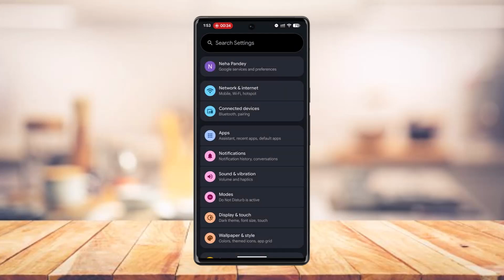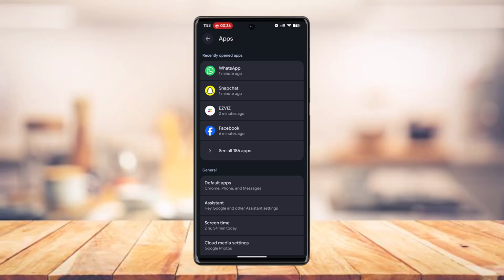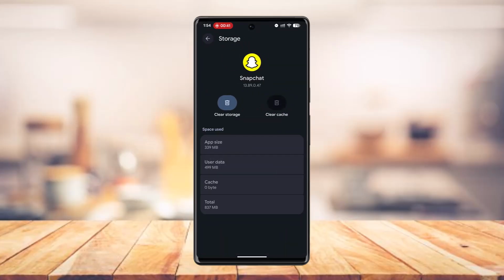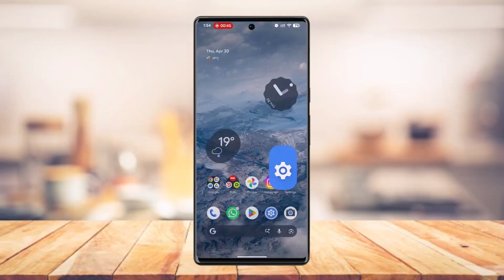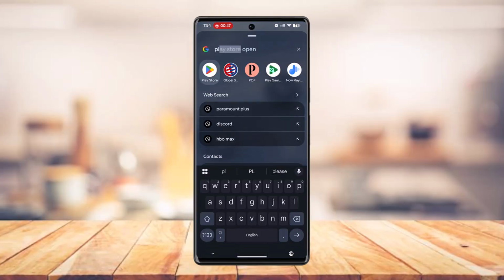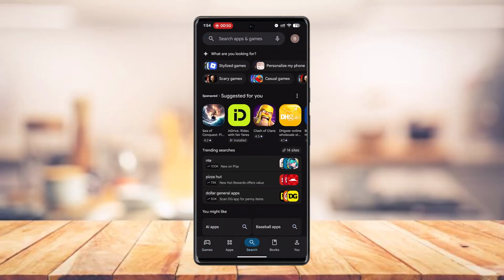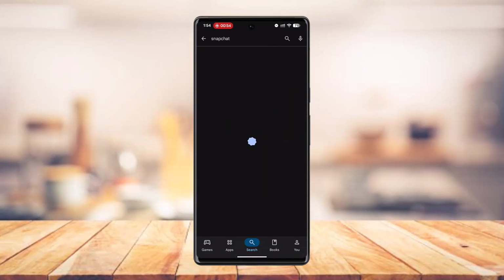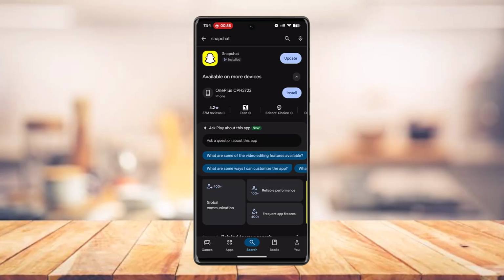How to Fix Snapchat Login Error !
You tap open Snapchat, enter your credentials, and suddenly—an error code like SSO6 or C14E pops up instead of your camera roll. Frustrating, right? The problem is that Snapchat login errors can stem from completely different causes: a weak internet connection, corrupted app cache, outdated app version, or even incorrect login info. And here’s the kicker—each error code points to a different fix, so trying random solutions can waste your time or even lock you out further.

The video breaks down the step-by-step diagnostic process you need to follow. First, you’ll learn how to check your network settings and clear your cache without losing any memories or chats. Then, there’s the app update check that most people skip—but running an outdated version is one of the sneakiest causes of login failures. And if all else fails, resetting your password might be the key, but only if you know the exact recovery method Snapchat expects. The real trap? Using the wrong fix for your specific error code can make the problem worse.

So how do you tell whether your login error is a simple connection glitch or a sign that your account has been temporarily locked? And what’s the one thing you should never do before trying to log in again? You’ll have to watch until the end to uncover the exact error code matching system that saves hours of frustration.